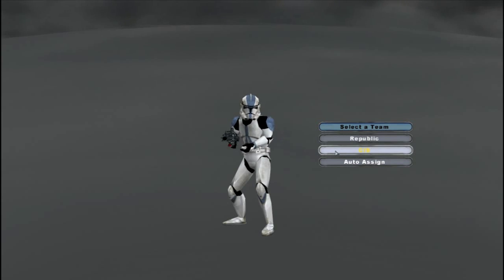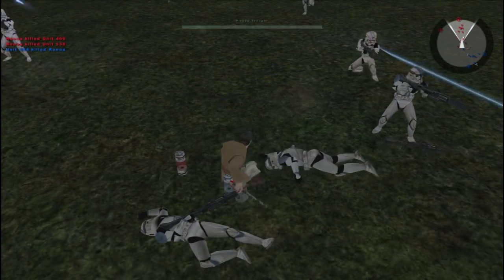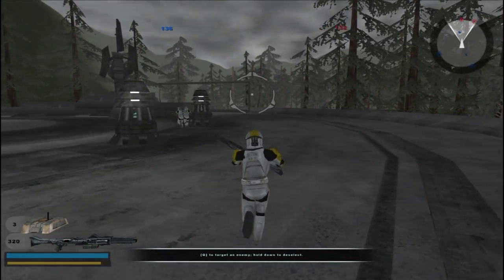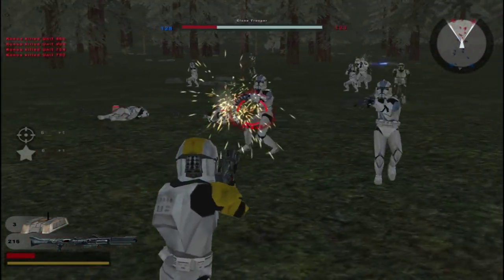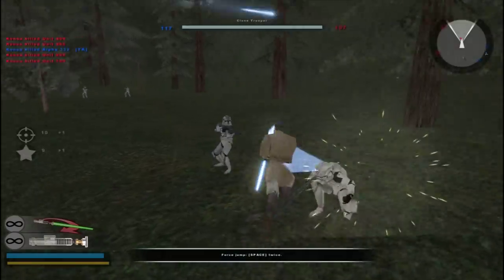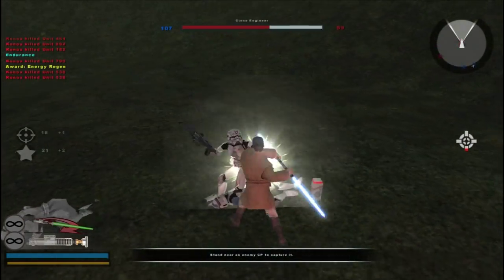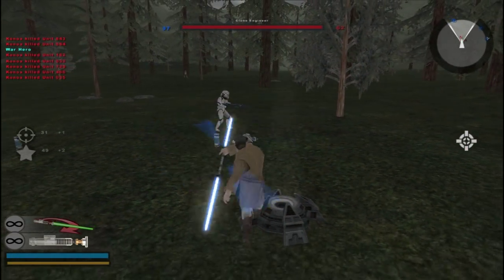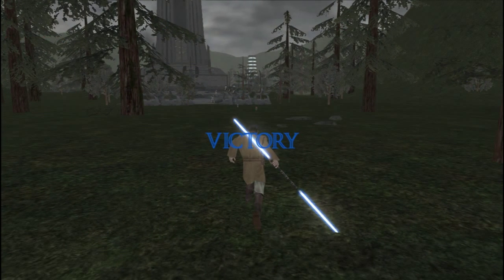Battlefront 2 custom map review: Mygeeto Jedi Temple